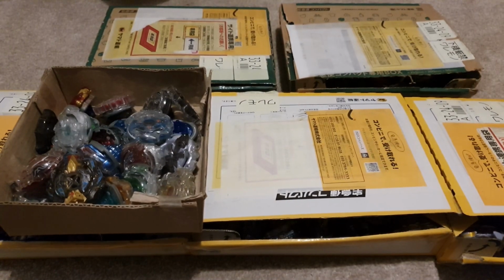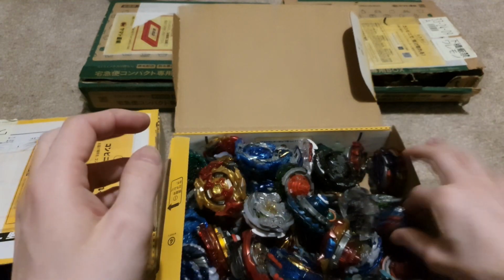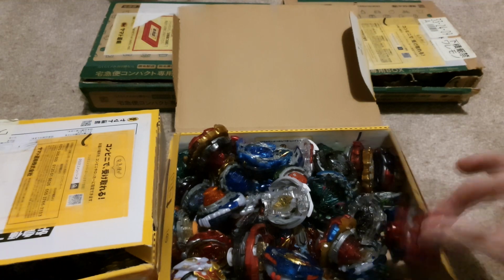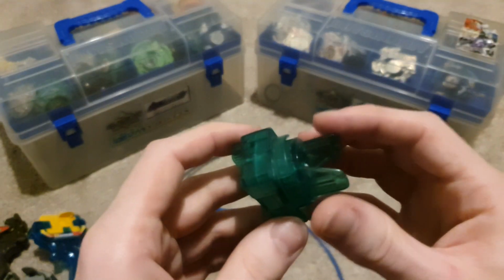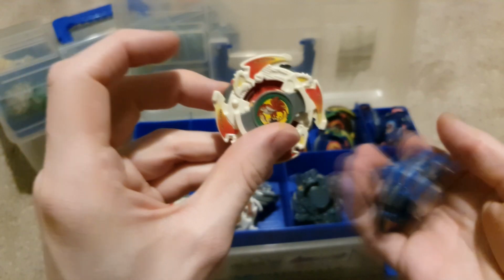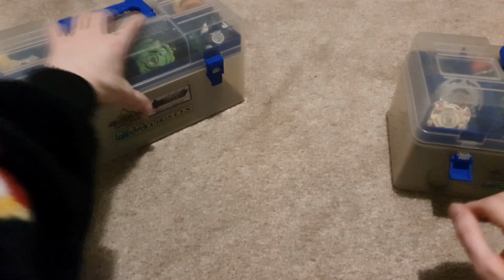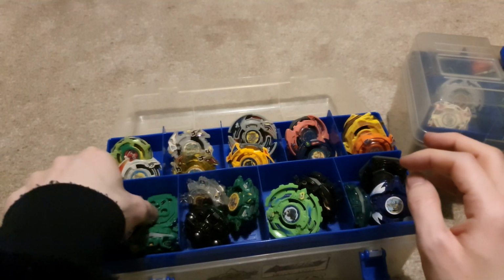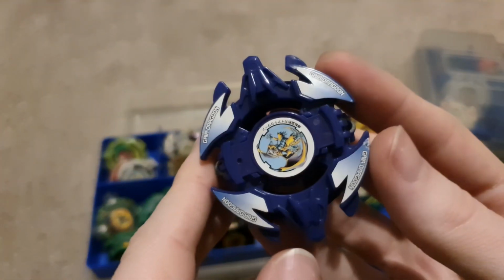Big Burst/Plastic Unboxing/Collection update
I had a lot to go through, so I processed everything before making this unboxing. Skipping over the burst a lot just because well, it's mostly just about everything up to cho z and then some gt and sparking stuff at the end!

0:00 - 3:14 BURST
3:15 - 9:33 Plastic